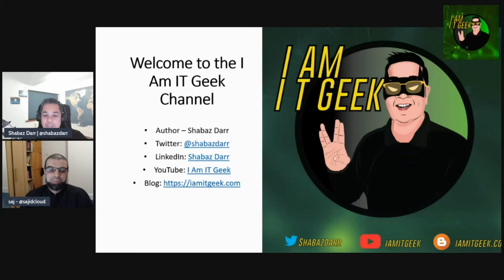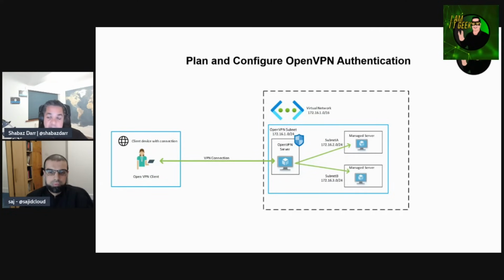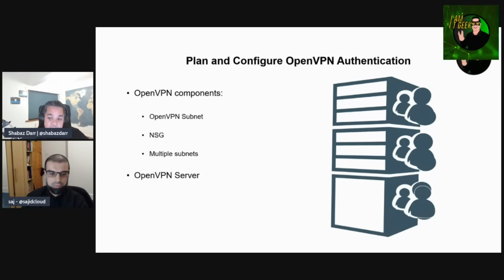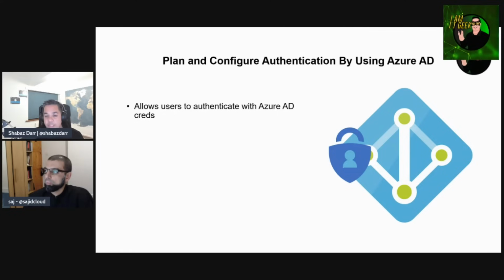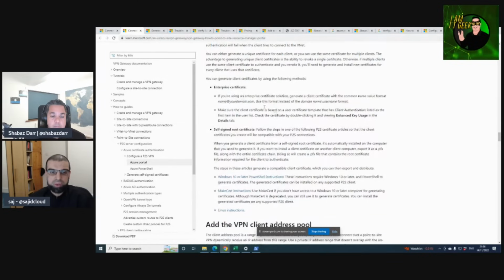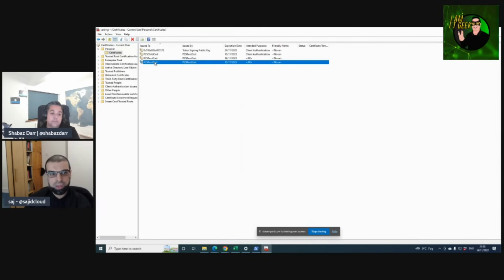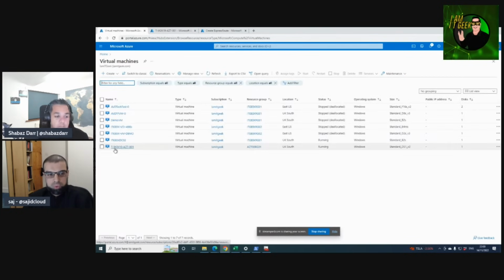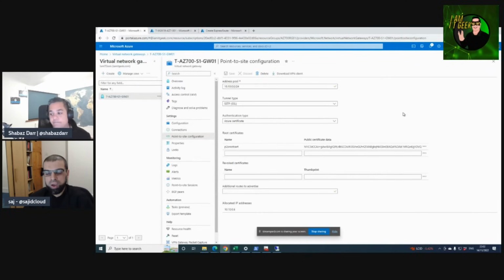AZ 700: Module 1 - Design, Implement, and manage a point to site VPN Connection: Part 2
Welcome to episode 5 of my AZ-700 Designing and Implementing Microsoft Azure Networking Solutions exam prep series. Today we look at the topic of designing and implementing point-to-site VPN services which is a three part topic with this being part 2!

Keep a look-out for the episodes dropping from next week!

Episode Breakdown:

00:00 - I Am IT Geek Intro
02:00: Episode Summary
03:04 - Plan and Configure OpenVPN Authentication
07:45 - Plan and Configure Authentication by Using Azure AD
08:50 - Demo: Configure OpenVPN Authentication
15:52 - Episode Summary

Useful Links -